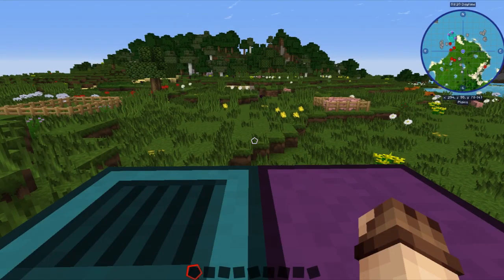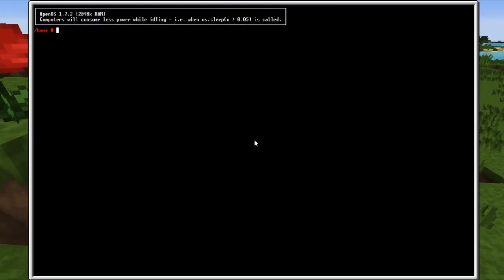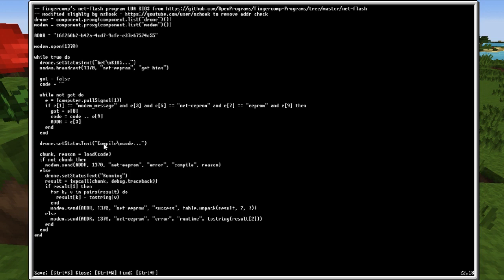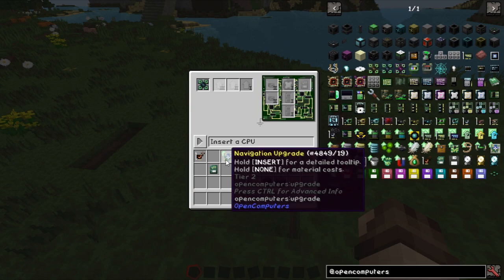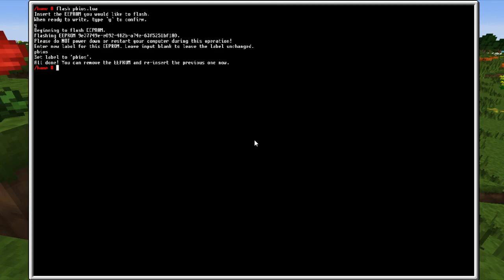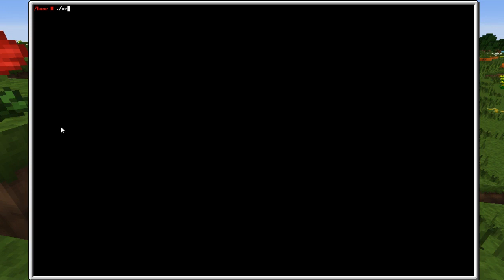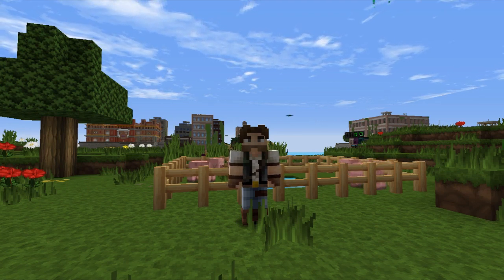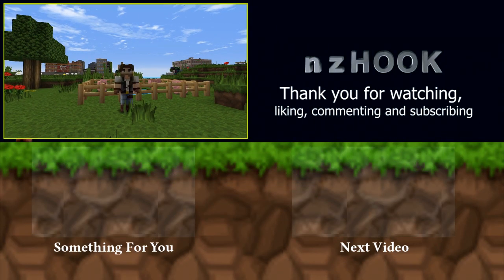Why can't pigs fly? - MyRail #25 [Modded Minecraft 1.10.2] OpenComputers drone eeprom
Something completely different in this episode. We take a look at an OpenComputers program which lets you test Drone code remotely without having to flash every time. The code we test this with makes a drone  pick up a pig from one pen and makes it fly to another pen.

MyRail is a custom 1.10.2 modpack and is now available for download on the Twitch launcher